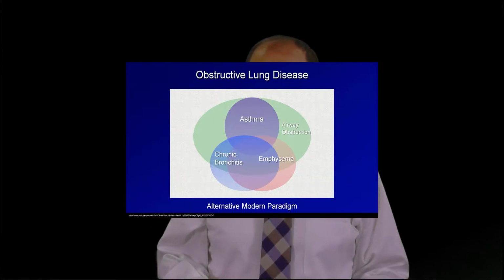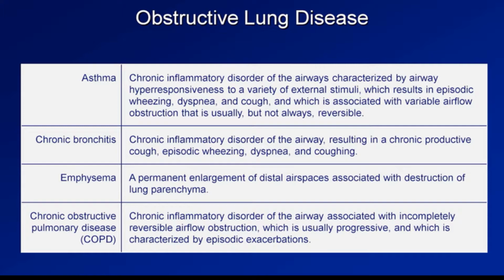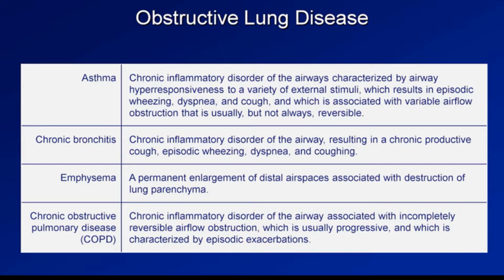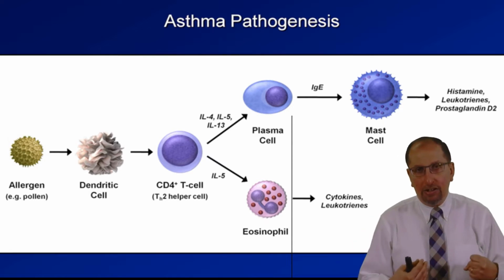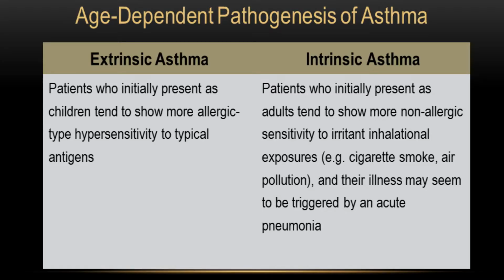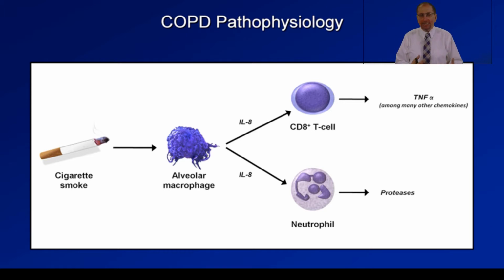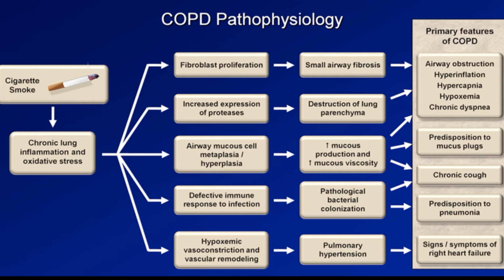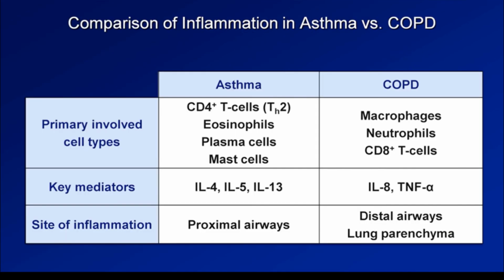Obstuctive Lung Disease Asthma and COPD